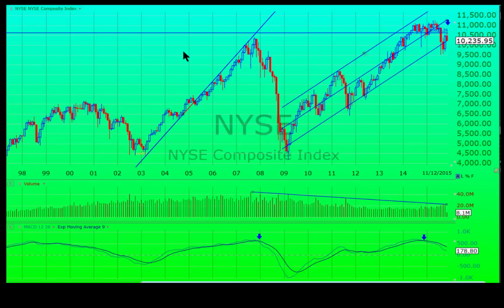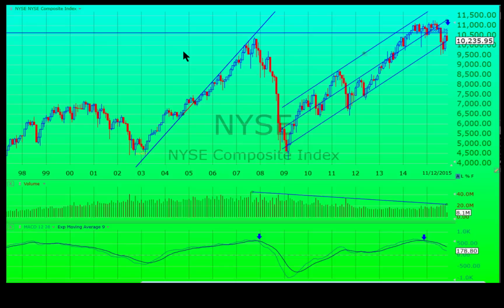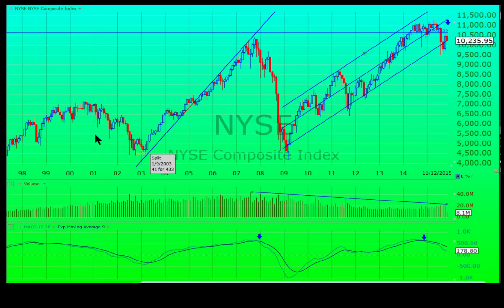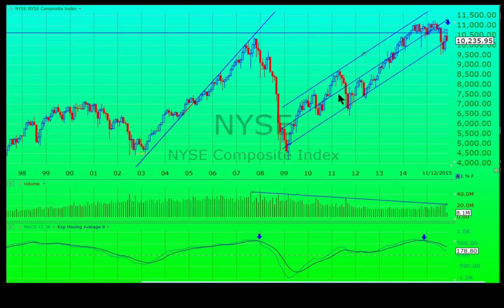The End of a 7-Year Bull Market?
The chart of this index is so much more important than that of the S&P 500. Disregard the message of the chart at your own peril. But it brings great opportunities to those who are informed. In the upcoming issue of our award-winning WELLINGTON LETTER, you will find a number of charts you have never seen before with very important indicators.

If you enjoyed the analysis in this video, make sure to get your COMPLIMENTARY copy of Bert Dohmen’s Special Report: “Will the China Crisis Infect the Globe?” Published on 9/4/2015.

Auto generated Transcript by YouTube
Hello ladies and gentlemen welcome to Bert Dohmen's chart predictor today we're going to take a look at a very important index which is NYSE New York Stock Exchange Composite which it contains all the stocks on the New York Stock Exchange it's not just like the S&P 500 which is so easy to manipulate because it just takes basically dozen stocks and you can make that index do what you wanted to but the New York composite is much more difficult to manipulate and it is very relevant this is a monthly chart each one of these vertical bars that you see here is one month of trading so goes back to 1997 and of what I wanted to show today is where we are instead of looking at all the trees in the forest one tree in the forest we're going to look at the entire forest and see what it looks like here you can see the big bear market starting in the year 2000 this was the bursting of the technology bubble and it bottomed out here two years later and It was horrendous for many of these stocks the technology in internet stocks disappeared others were down 90% or more mutual funds were even down 90% or more mutual funds that invested in those sectors and we had a big powerful bear market this was the Federal Reserve bear market created by plenty of liquidity injections and went on to 2007 top right here we said the recession has started that was December in October actually we said market top and that was very timely and we got the bottom here and lo and behold at the exact day of the bottom on March 6th 2009 we said close out all short positions we have made lots of money for our readers and weigh down on the exact day of short and the following week we said bye and then we had the big up-move this was Ben Bernanke bull market right here quantitative easing putting basically four trillion dollars of artificial money into the system something that never been done before this is the new ground but look what happened to the trading volume right here this is the volume and was down down down as the market goes up this volume keeps going down and that is very important any trace rise and anything if it's real estate or stock market or an index that goes up on lower  volume declining volume is actually creating a big vacuum and it's a vacuum of demand and eventually when the demand has stopped it will have to go down vacuum is always filled and then you see a very sharp plunge and now take a look at this indicator it's the MACD which many people know and here look at how nicely it worked here is a big bottom in 2003 early 2003 the big rise and when it crosses over and that's a sell signal and It came late in 2007 and then cross overed again here in  2009 so it was couple of months late and still got you in and we always go when cross over and here you see this thin line any signals about that line we don't honor we just disregard them but look at where we are now here is the crossover very similar to this cross over  and now it's on the sell signal this is very important and because it's a monthly chart and has so much more validity you should use a daily chart which is a much shorter time segment and then you’re going to have cross over like this that might be valid for couple of months and then market goes back up again but this turnover to the downside is very important and this is a very special regression chow this is own proprietary chow and you can see here again drop through again and rally up which is very normal goes this is a throwback rally as it's called goes back to support prior support which is this horizontal line and then normally starts heading down this weekend we're going to finish next wellington letter. it will be out on Monday and we're going to have some charts in there that will be just amazing for you. So if you're interested in making money at a down market this is our specialty for 38 years and thank you very much for joining us today and comeback next time.